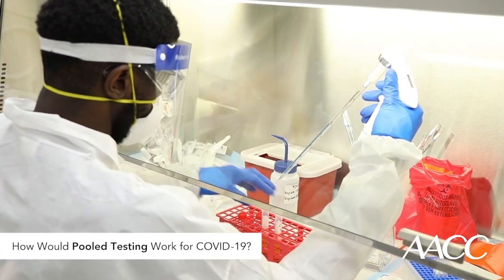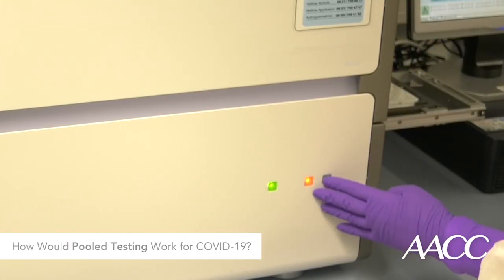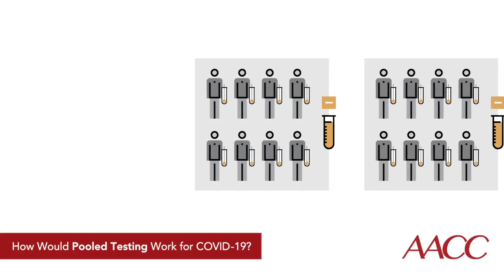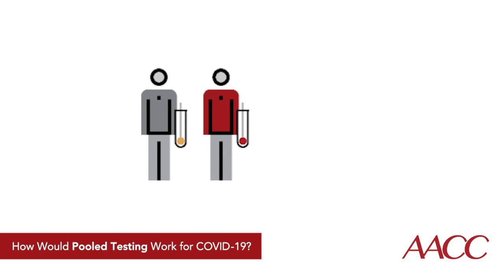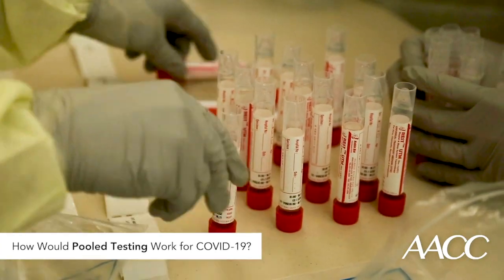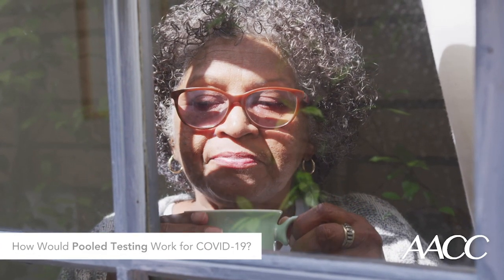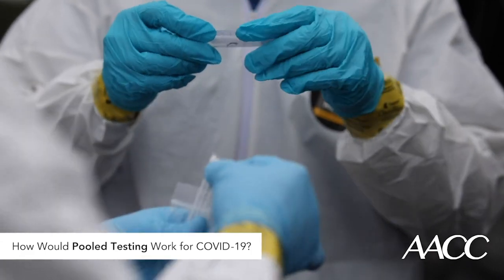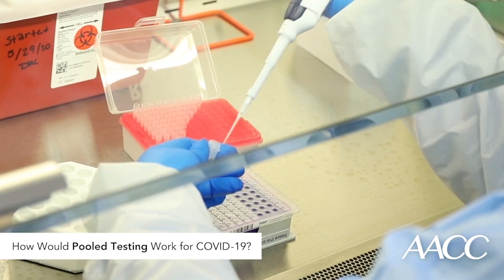How Would Pooled Testing Work for COVID-19?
As supply shortages continue to hamper COVID-19 testing, AACC President Dr. Carmen Wiley explains how pooled testing could enable clinical labs to process more tests while saving the materials needed to run them.